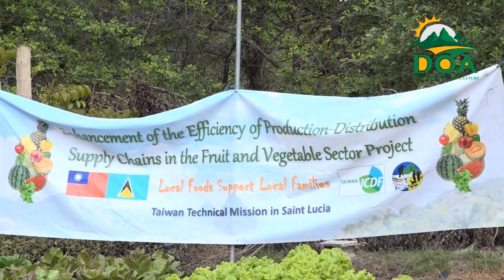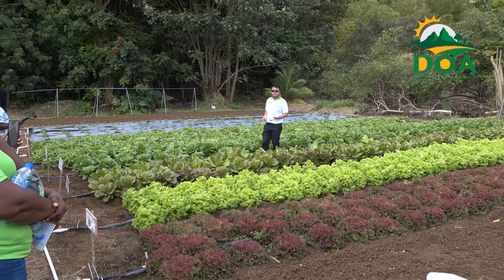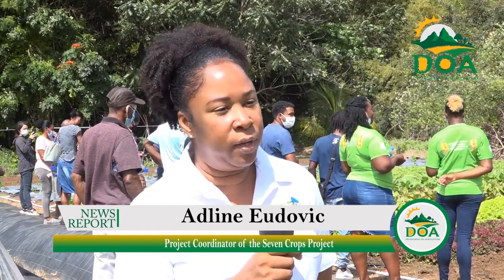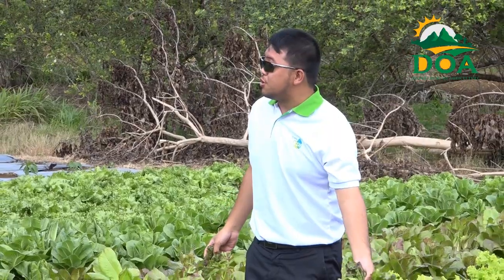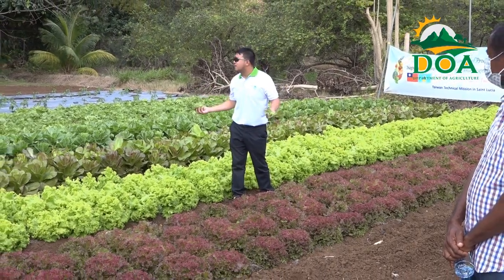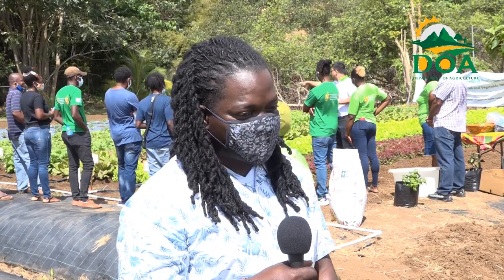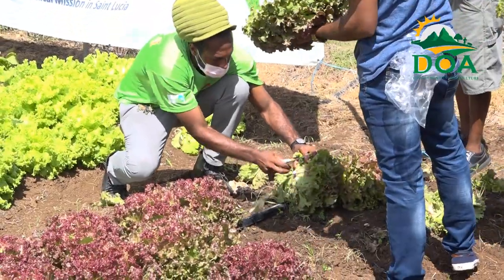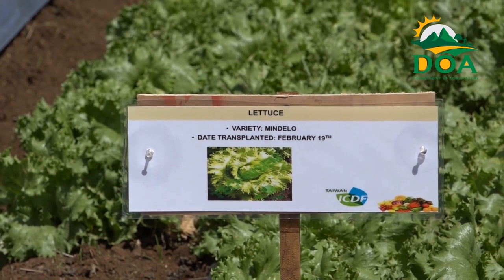Seven Crops Project trains lettuce farmers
The Department of Agriculture in collaboration with the Taiwan Technical Mission through the Seven Crops Project, hosted a training session for a cohort of farmers on four new varieties of lettuce being introduced, to complement the three types already being grown locally.